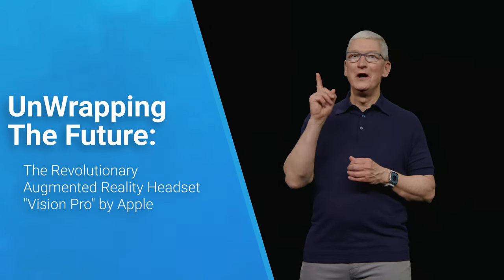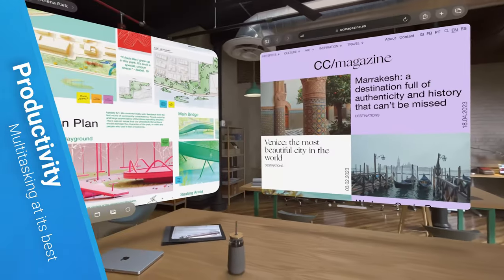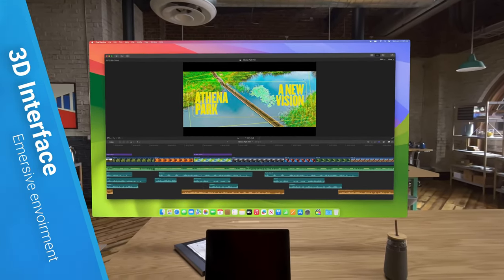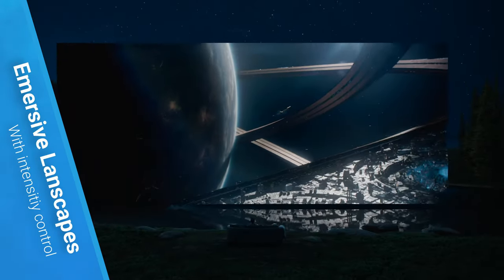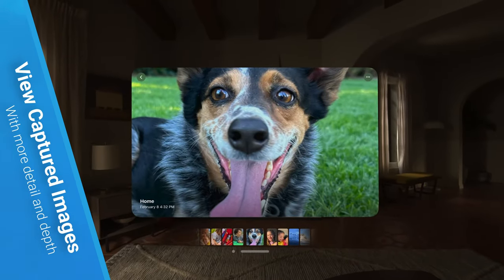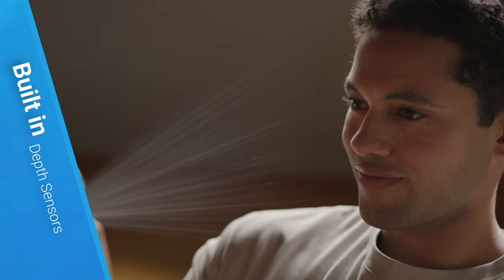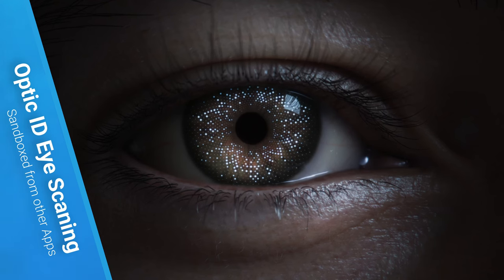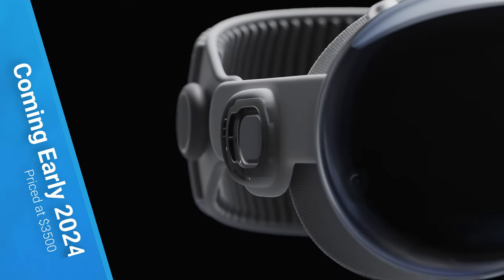Unwrapping the Future: A Revolutionary Vision Pro Augmented Reality Headset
Discover the future of augmented reality with the groundbreaking Vision Pro headset. This immersive device seamlessly overlays digital images onto the real world, offering a dynamic experience. With its 3D interface, advanced features, and seamless transitions between real and virtual worlds, the Vision Pro is set to revolutionize productivity, connectivity, and entertainment. Join us as we unwrap the future and explore the extraordinary capabilities of the Vision Pro AR headset.

🙏  MEMBERS AND SUPPORTERS, THANK YOU!
Get access to exclusives and your name in this description or credits!

James Brady, Evy Zavala, Dan Skinner, Patrick Coste, Erica Mckee,  Daniel Portis
AKG, JADU, Jaybird, WaterField, ChatSpot, SteelSeries, Rode

Camera:
• Sony A7IV with 28-70mm
• Sony 24mm 1.4 GM
• Sony 20mm 1.8 G
• Tiffen 77BPM14 77mm Black Pro-Mist
• Tiffen 77CP 77mm Circular Polarizer
• Breakthrough Photography Lens Adapter Ring
• Kondor blue Mini Quick Release

Audio:
• Apogee Duet 3
• Apple Airpods Pro
• Apple AIrpods Max
• RHA T10i IEM
• Earthworks Ethos condenser Microphone
• Gator Frameworks Boom
• Deity Microphones S-Mic 2S Shotgun
• Rode wireless Go
• Deity Lavalier
• Equator Audio D5 Studio Monitors
• Apple HomePod mini

Lighting:
• Godox ES45 Key Light
• Godox M1 RGB Mini Creative Light

🚨 ETHICS & DISCLAIMER  This channel does not produce sponsored or paid reviews. Companies occasionally loan sample products to facilitate reviews but provide no payment and get no editorial input, content approval, or advanced previews. They see them for the first time when you do.

📷 Some video and imagery supplied by Pexels
🎸 Some music supplied by Soundstripe